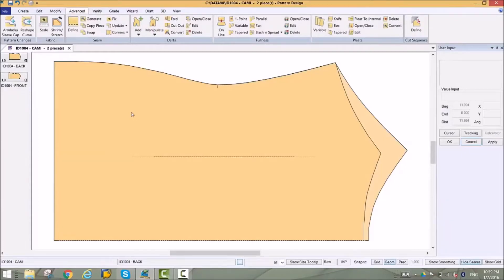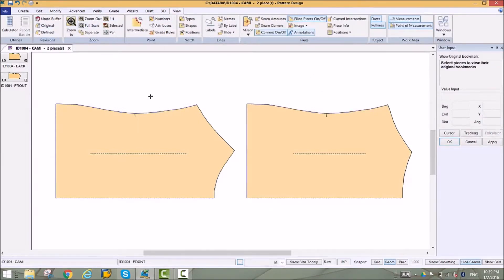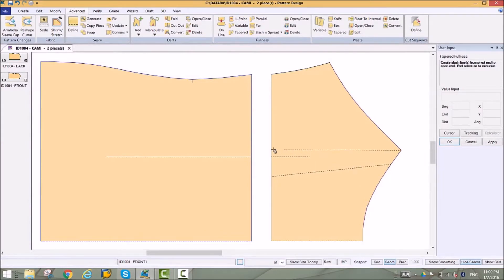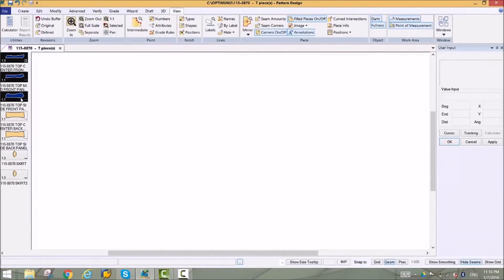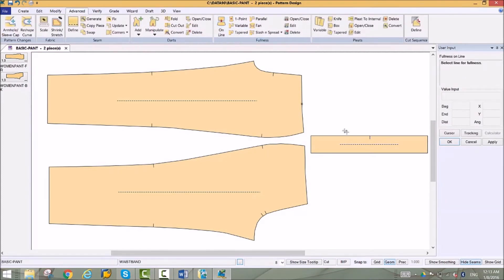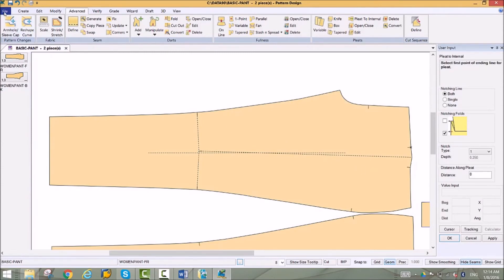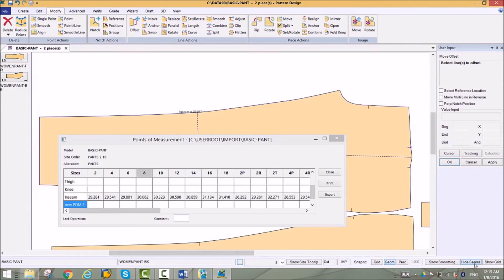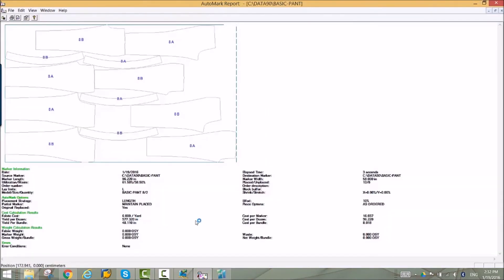Pattern design in AccuMark